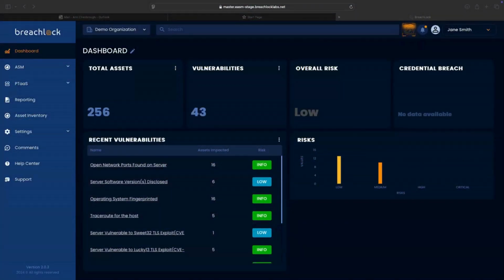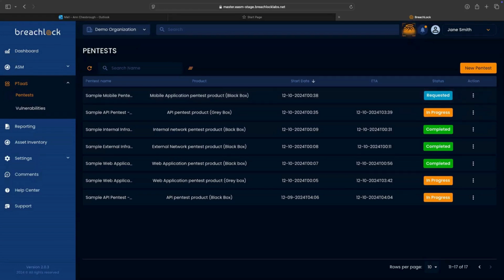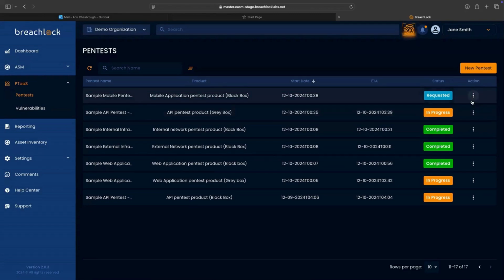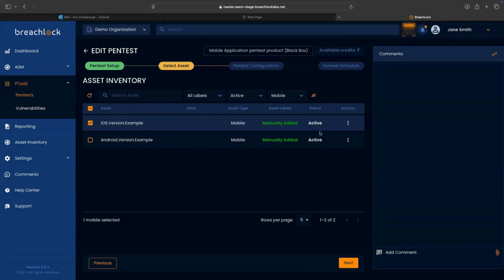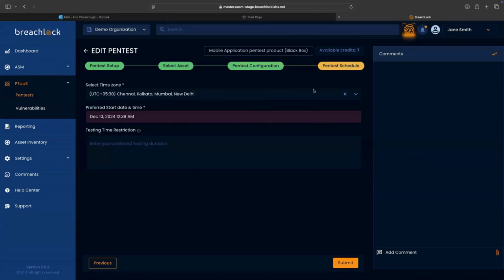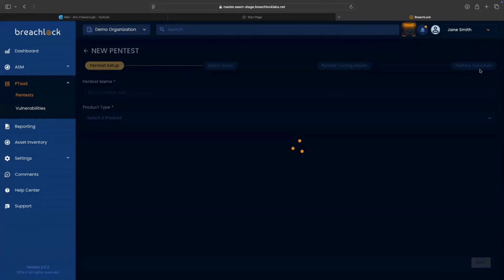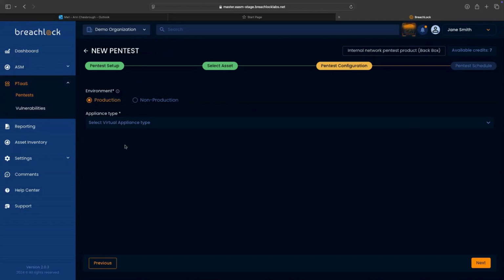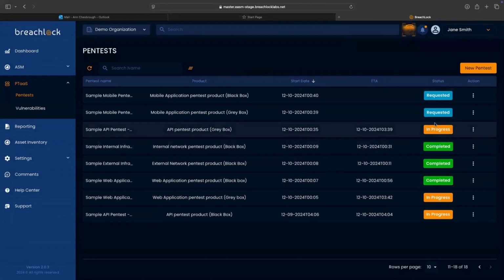BreachLock Integrated Platform | PTaaS: Pentests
The BreachLock Integrated Platform under PTaaS features a cumulative, rolled-up view of all pentests conducted through the manual pentesting process.

- Dashboard Overview: Pentests are itemized by product or asset type, type of pentest (Black Box, Gray Box, or White Box), start date, and status of completion.

- Edit a Pentest: Pentests can be edited for those pentests that have been Requested, Scheduled or Completed.

- Schedule a New Pentest: New pentests can be requested by product type (Cloud, Web, API, Network, Mobile, IOT, etc), by asset, configured and scheduled live or on-demand.